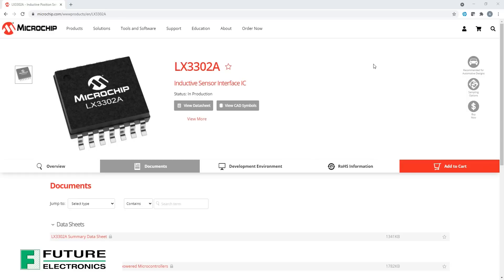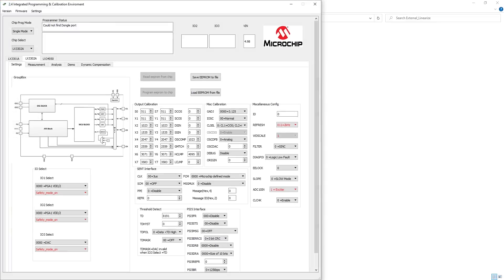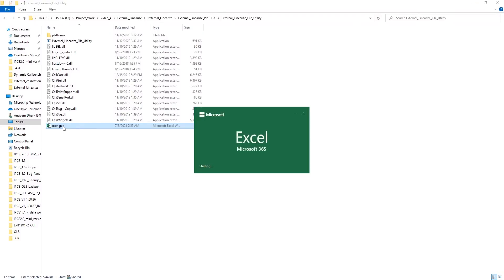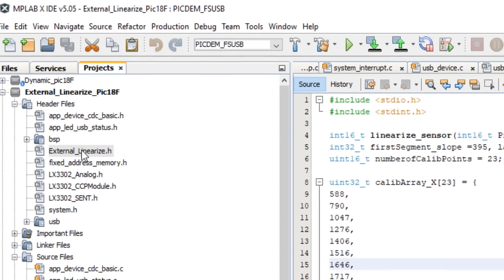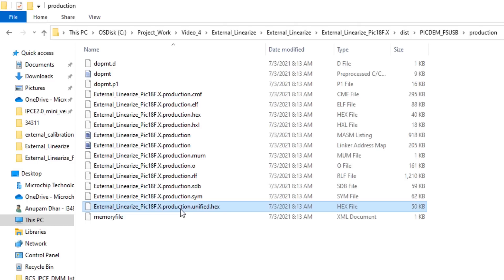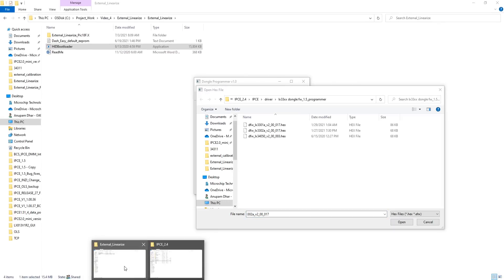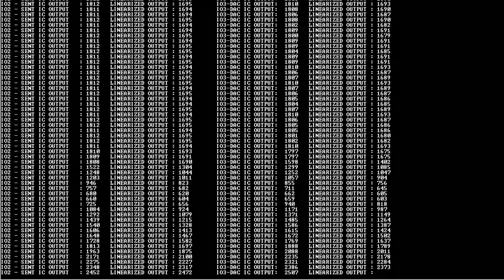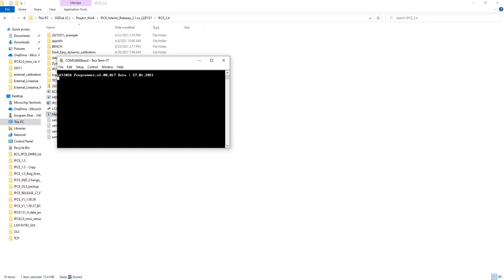Maximize the Accuracy of your Inductive Position Sensors with Microchip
Microchip introduces the simple steps to measure, calibrate and program your inductive position sensor for maximum accuracy. We show how to use the simple and powerful IPCE auto-calibration feature along with a LXM9518 programmer to optimize the calibration points in the sensor according to the measured data. It is a great example of how Microchip simplifies your sensor design. In the video we use the LXE3302AL002 sensor EVB, but the procedure can be applied to any of our EVBs. Below are links to the IPCE software, LXM9518 programmer, LX3302A and LX3301A product pages and evaluation boards.